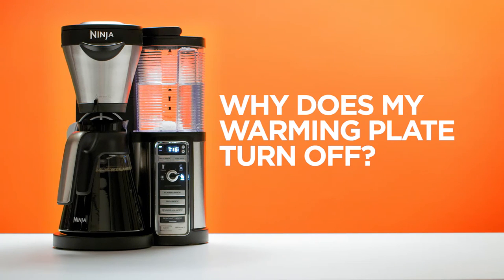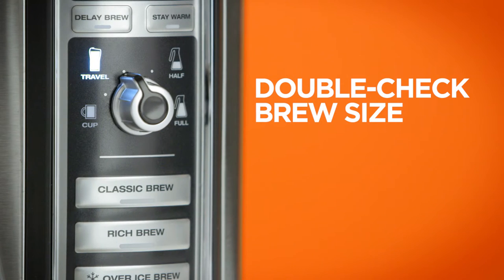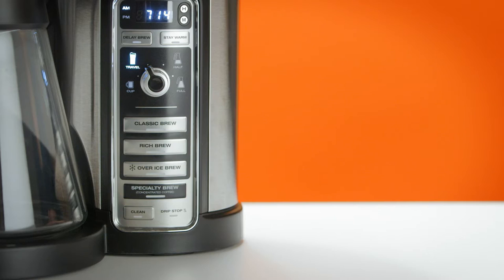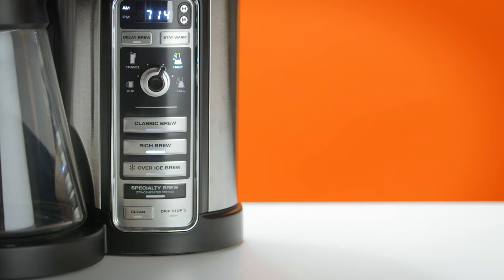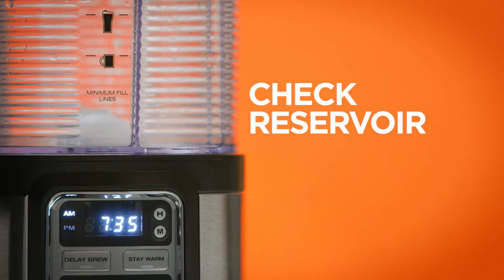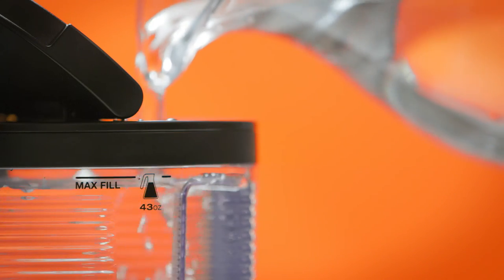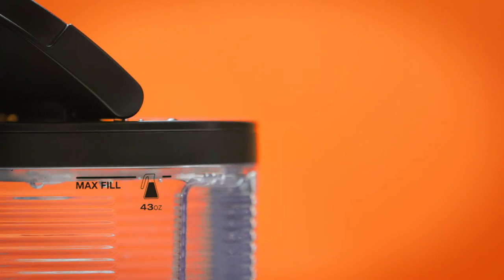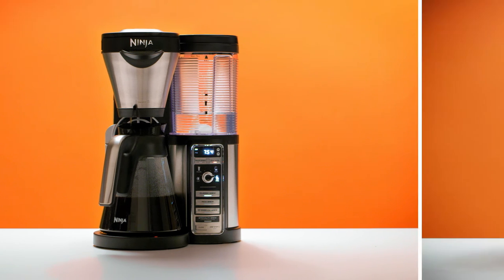Why Does My Warming Plate Turn Off?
Learn how to fully take advantage of the Ninja Coffee Bar™ brewer’s warming plate and keep your coffee hot to the last drop.